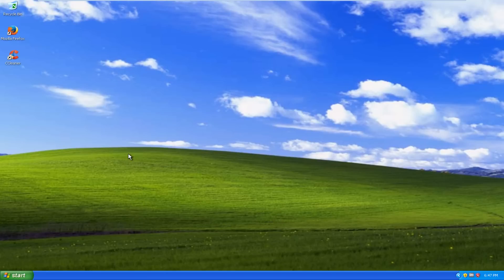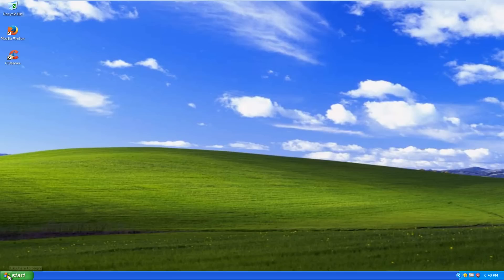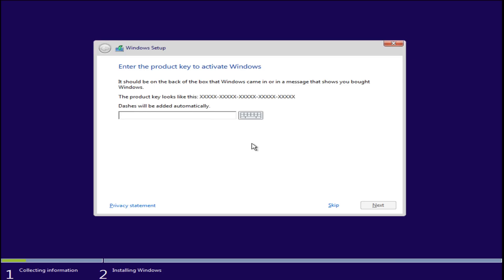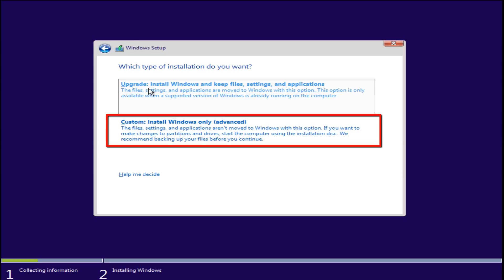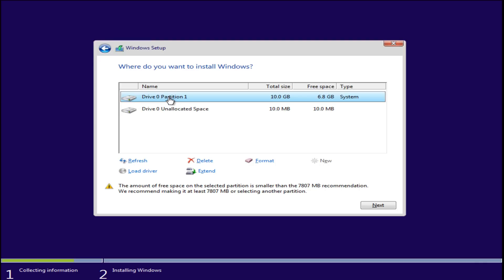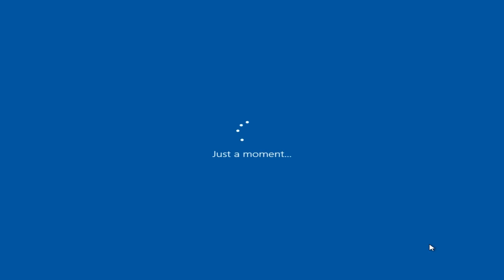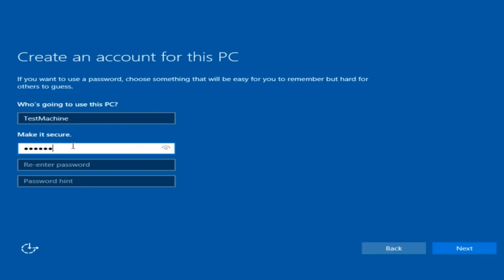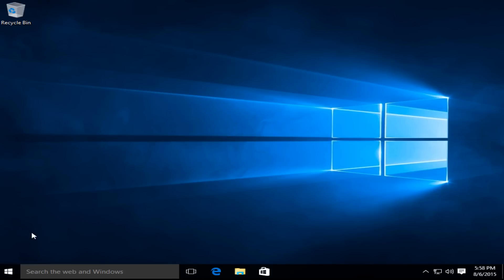How To Upgrade From Windows XP/Vista To Windows 10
Demonstration of the clean upgrade process from Windows XP., and similarly Windows Vista, to Windows 10. Note this is a CLEAN install (meaning previously installed programs, files, etc. will be deleted). It is recommended to backup all important files to either online storage or removable device.

An alternative workaround for a "upgrade" to the existing OS would be to upgrade to either Windows 7/8.1 before upgrading to Windows 10 (which requires a legitimate license for those respective versions of Windows before satisfying the "free" upgrade requirement). My advice: buy a less expensive copy of Windows 7 or 8 then proceed to redeem the free upgrade offer to  Windows 10 (with your files intact). Please note this is the same process for users of Windows XP and Windows Vista.